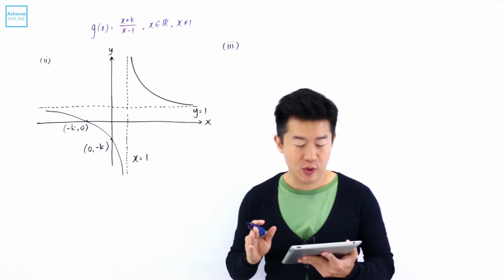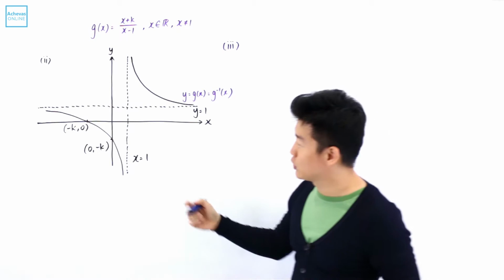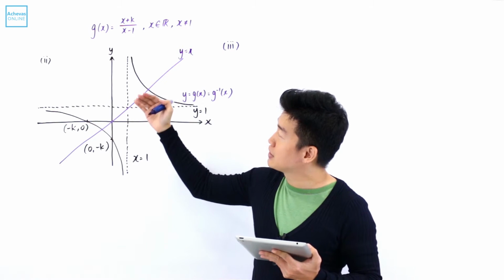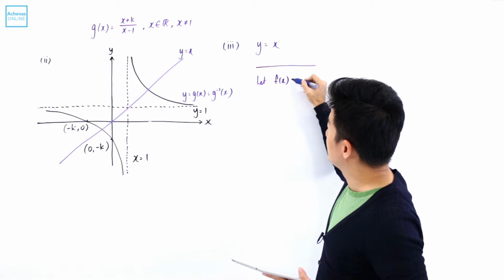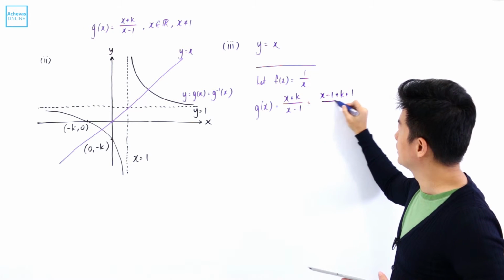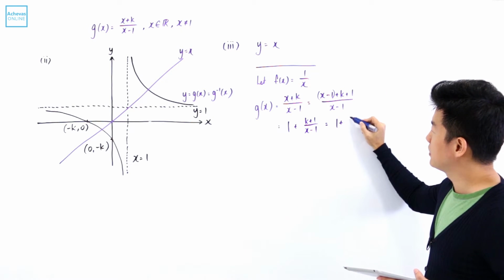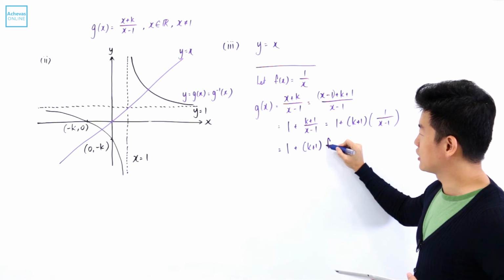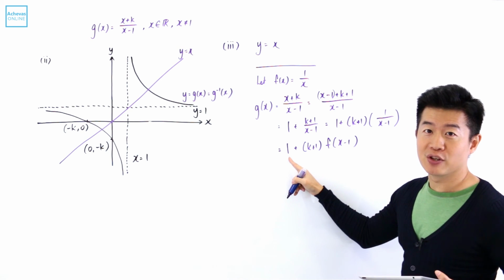A Level H2 Maths 2012 Paper 1 Q 7 iii